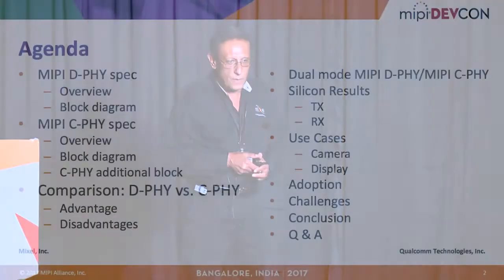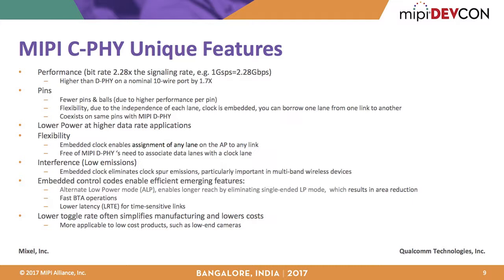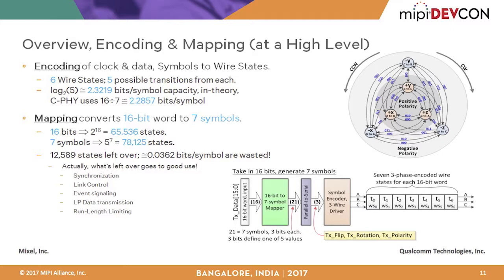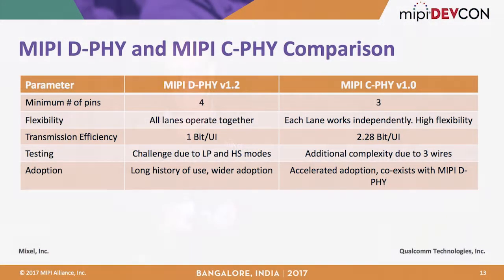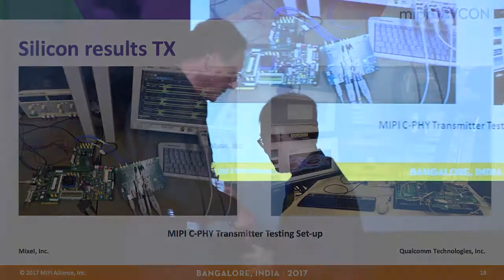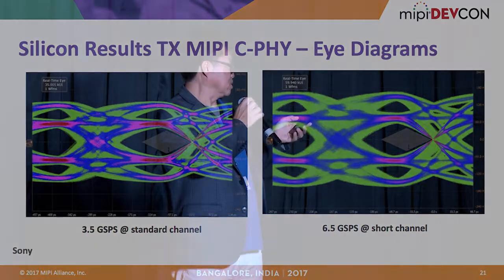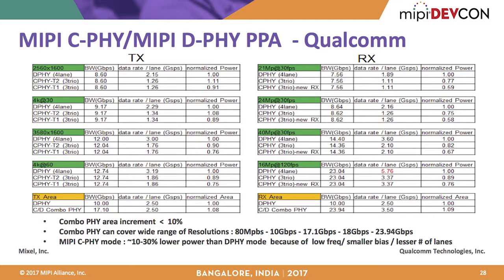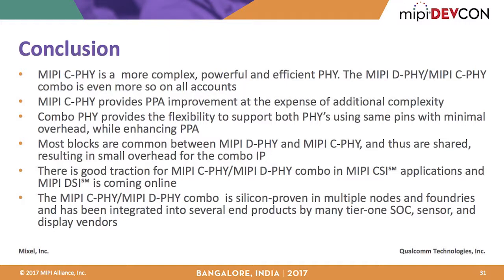MIPI DevCon 2017 Bangalore: MIPI C-PHY℠/D-PHY Dual Mode Subsystem Performance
Presented by Ashraf Takla, president and CEO of Mixel Inc., and CK Lee, director of SerDes PHY Design at Qualcomm Technologies Inc.